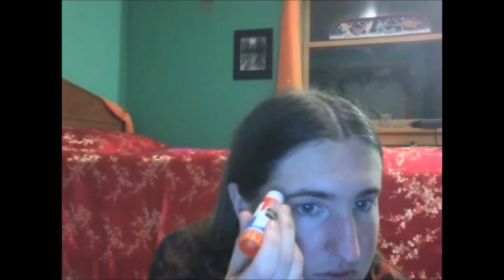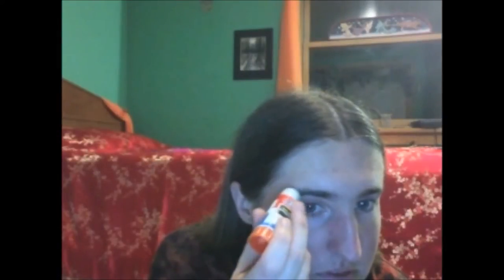How to do Spock Eyebrows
As promised, here is the tutorial for how to do Spock eyebrows. You can achieve fairly convincing Vulcan / Spock eyebrows just using a glue stick and a little makeup. This is not a perfect solution, as the eyebrows are still slightly visible under the makeup, but it sure beats shaving off your real eyebrows.

Sorry for the fuzziness of the video. I had to do it on my computer's camera so I could see what I was doing while I was doing it, and it's not as sharp of a picture. I also found I was completely incapable of applying the makeup and talking at the same time, hence my lips not moving. Just pretend it's Vulcan telepathy.

WHAT I USED:
The glue is just a washable Elmer's glue stick.
The 3 types of makeup were from E.L.F: (Any makeup brand should work, I just chose them because the company is cruelty-free and the powder and eyeshadow were paraben-free and inexpensive):
The pointed ears and spirit gum (and spirit gum remover) came